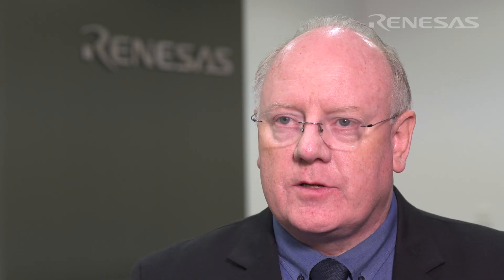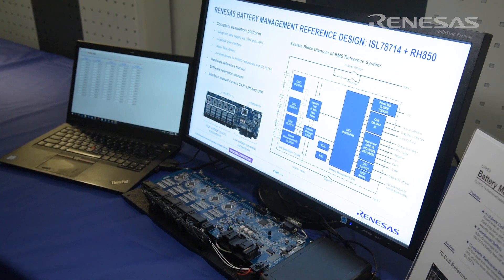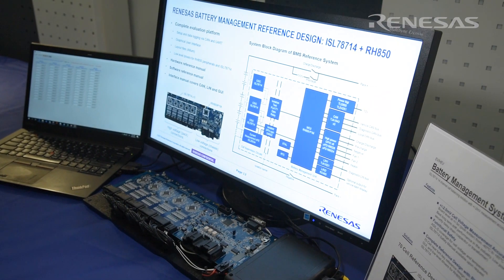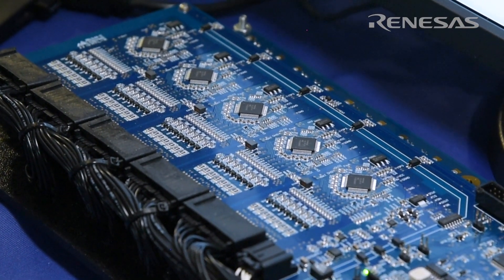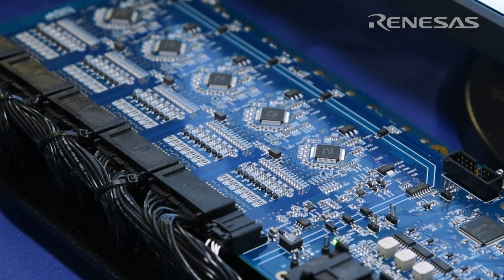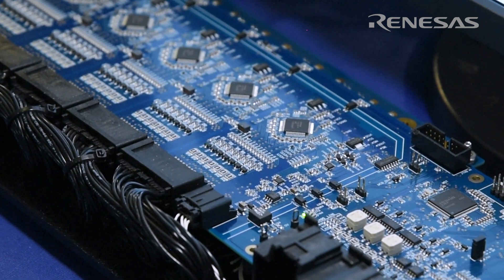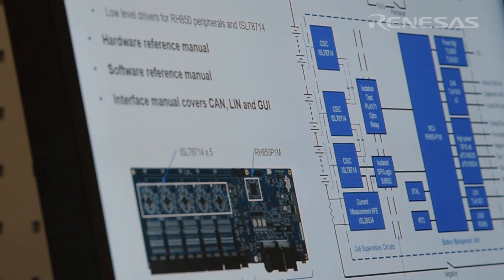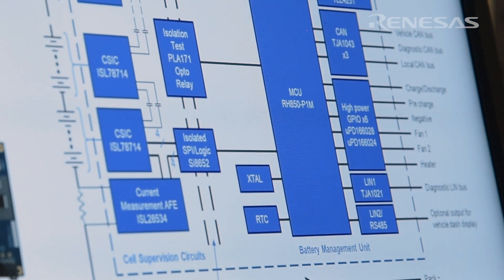Battery Management Solution For Electric Vehicles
Reduce development time by more than six months with the use of the reference design containing both Battery Management IC (ISL78714) and ASIL-D rated MCU (RH850/P1M).